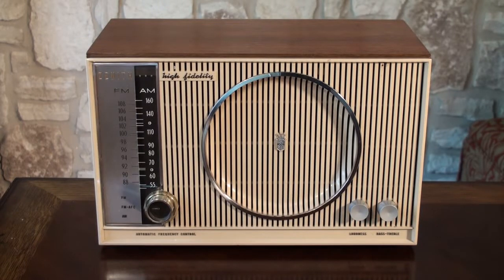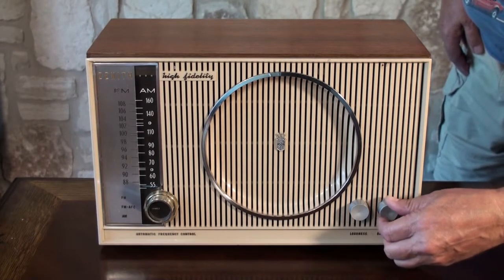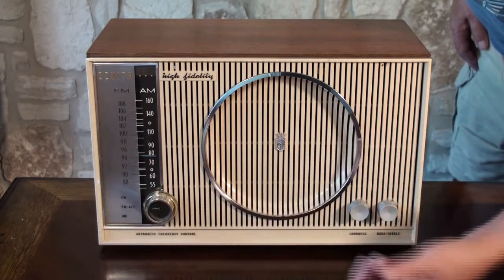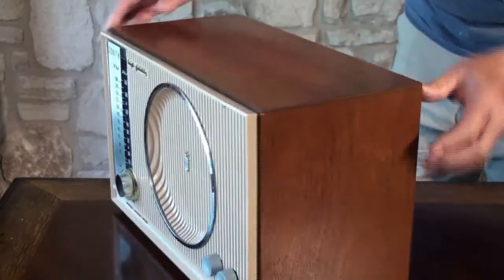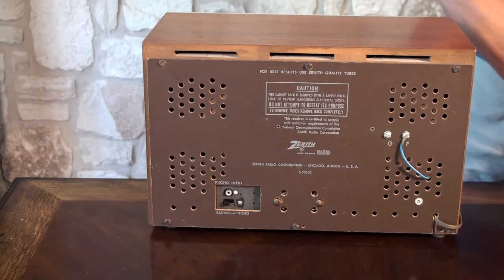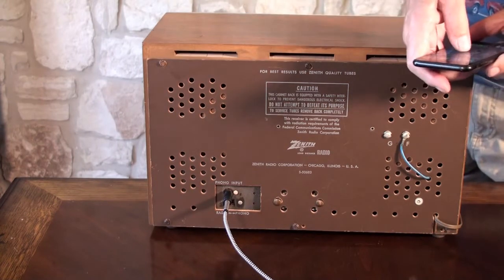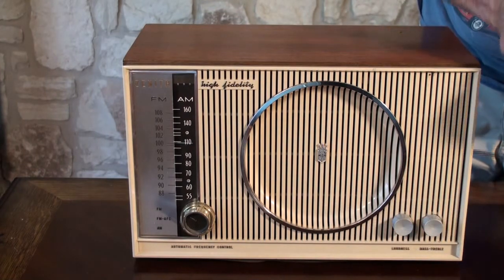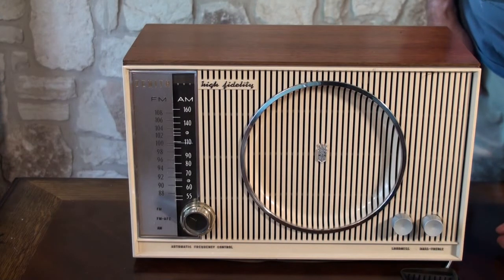1959 Zenith C845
This is a 1959 Zenith C845 "The Super Interlude" tube radio.  This radio has been restored and has great reception and sound.  This radio also has a phono jack on the back that, with an adapter, will allow you to play selections from your Smart Phone, MP3 or any device with a 3.5 mm jack output.  This radio is for sale and can be viewed at Johns Road Antiques in Boerne, TX.